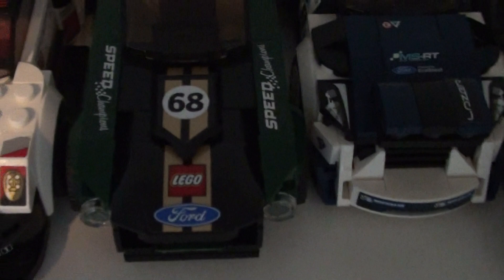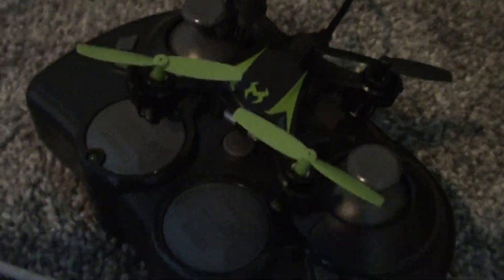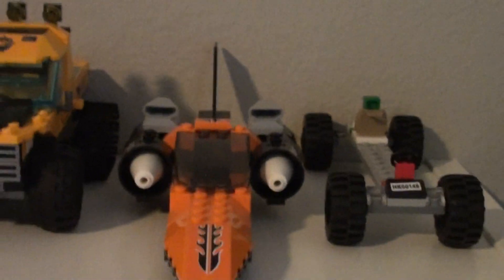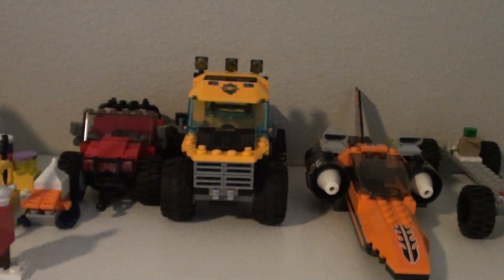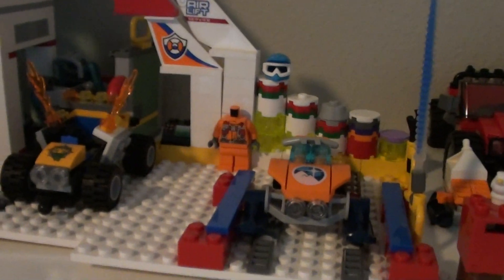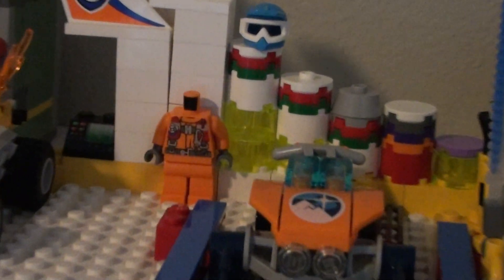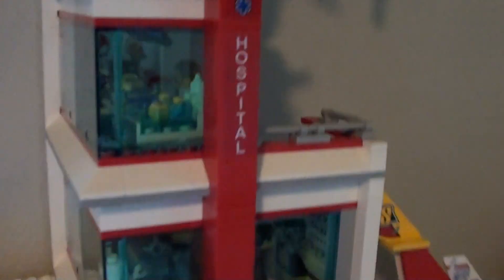My LEGO Speed Champions!!!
And I love collecting LEGO'S and Speed Champions!!